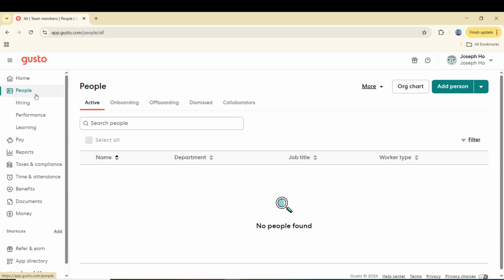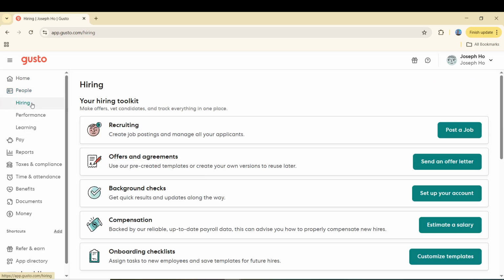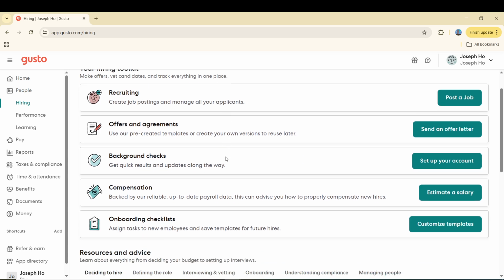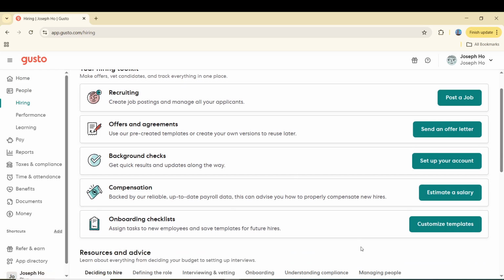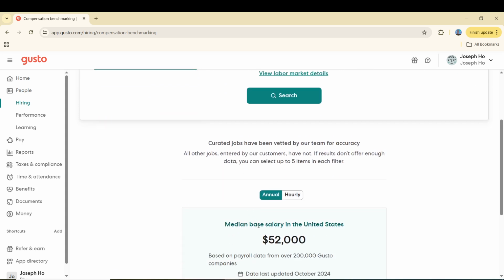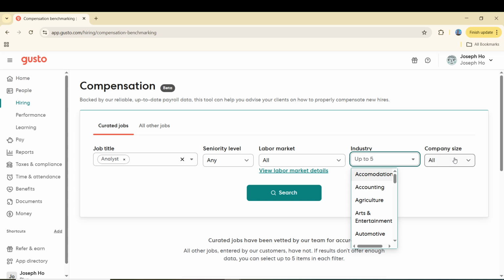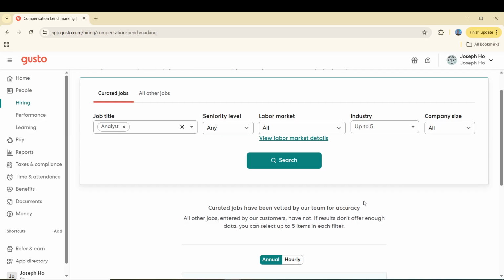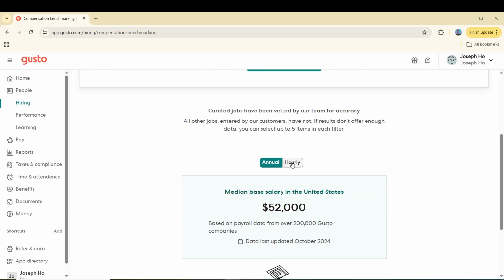How To Add An Employee To Payroll Gusto [2026 Guide]